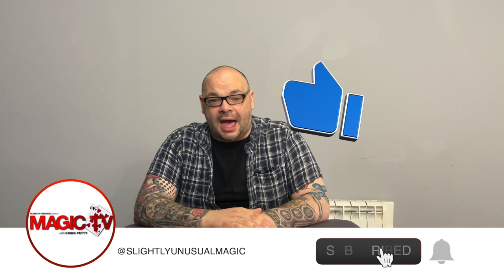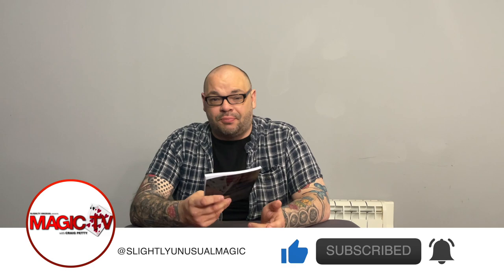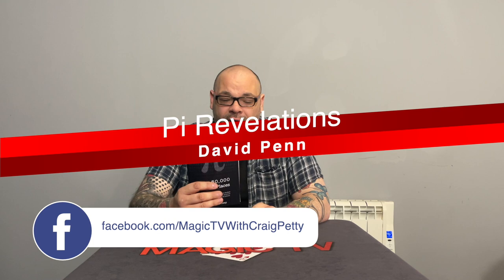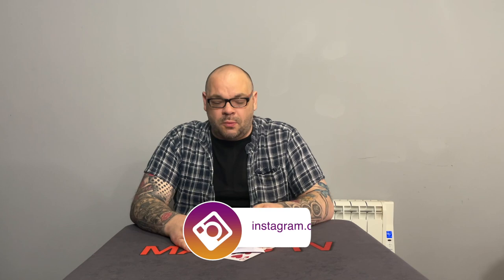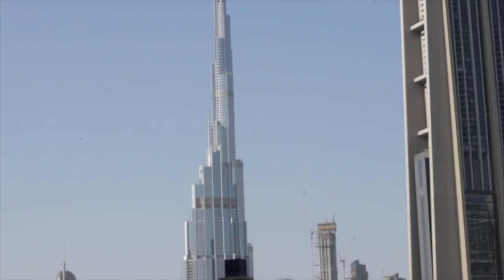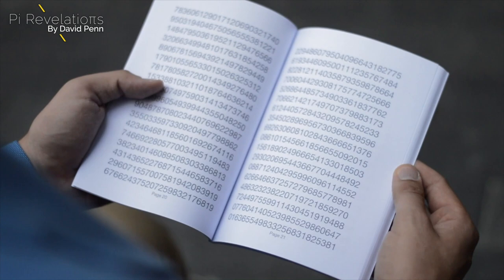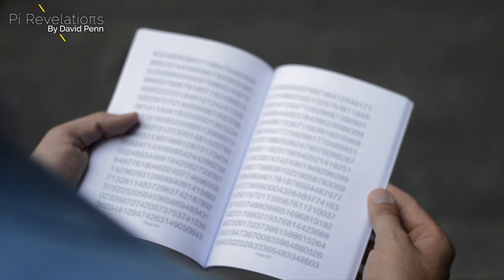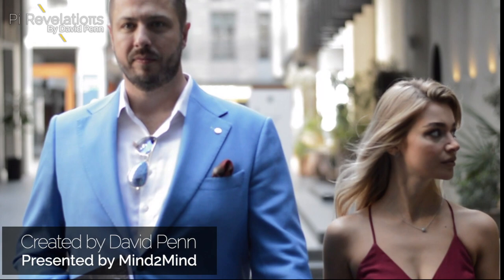Pi Revelations by David Penn | Magic TV Review Show Special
On this weeks review show special Craig Petty takes a deep dive and examines Pi Revelations by David Penn.  The magic world has been buzzing about this new product.  What is it?  What does it do?  In this video Craig interviews David Penn and find out all about Pi Revelations.  Then Craig gives the product a full review and even performs the trick in real time.

If you want to know what Pi Revelations actually is and whether it is worth buying this is the review you have been waiting for.  Here is the add copy so you know exactly what people are saying about it

Math's most famous number now holds the key to unlocking your spectator's mind.

Released by David Penn with the kind permission of Michael Murray, Pi Revelations allows you to conduct impossible revelations of PIN numbers, birthdays, passcodes or a random time in a one-of-a-kind "dictionary test style" using the first 50,000 decimals of PI.

You'll receive a special book along with access to an indexing website that enables you to perform these amazing mentalism effects WITHOUT ANY SPECIAL APPS! You can even use your spectator's phone.

All 10,000 four digit number combinations are available to reveal and you'll immediately know how to access them in this innocent looking book. It's perfect for solo close-up magic performances or parlor magic acts, double acts, or even in your Zoom magic shows.